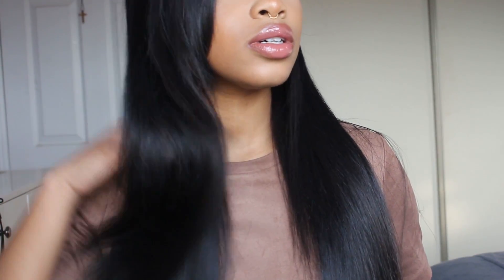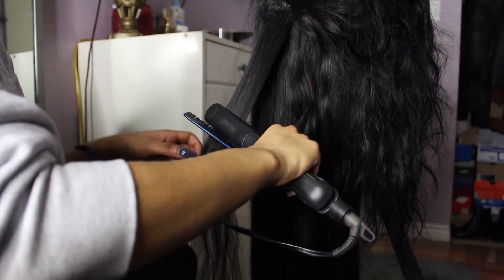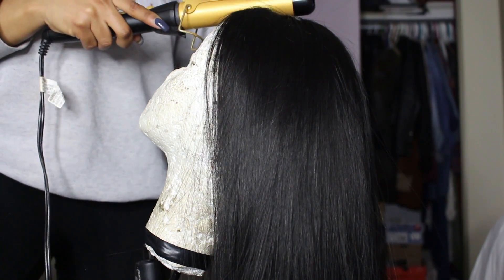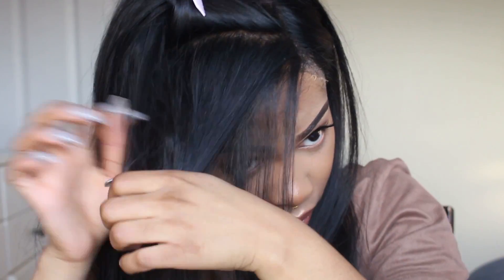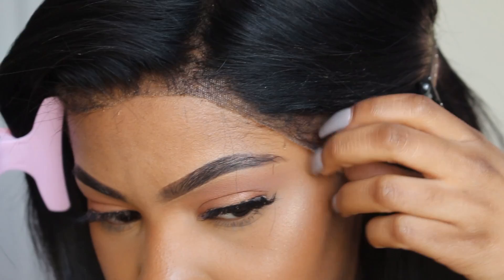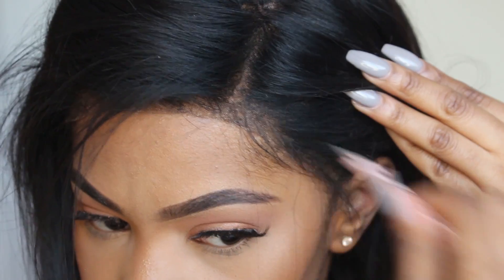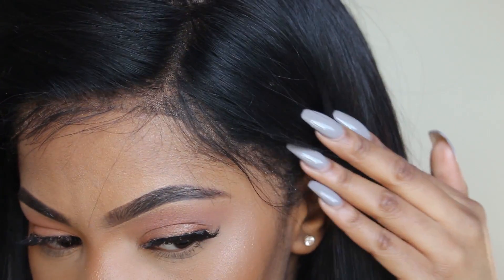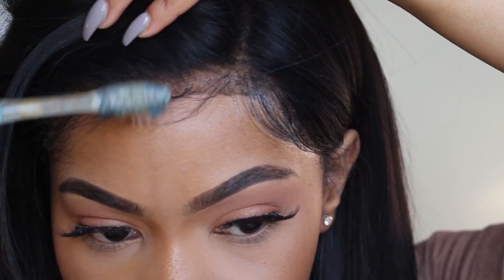How I Customize and Style My Lace Frontal (Detailed) | ft. Unice Hair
Hair Details
UNice Spring Colorful hairstyles , 20th-24th, March, 2017.

INFO:
Camera: Canon Rebel T5i
Editing: Abobe Premiere Pro CS6
Country: Toronto, Canada (Brampton)